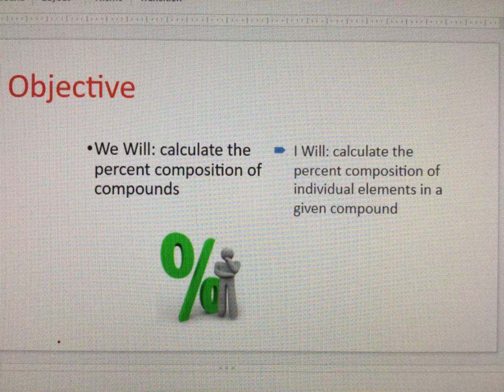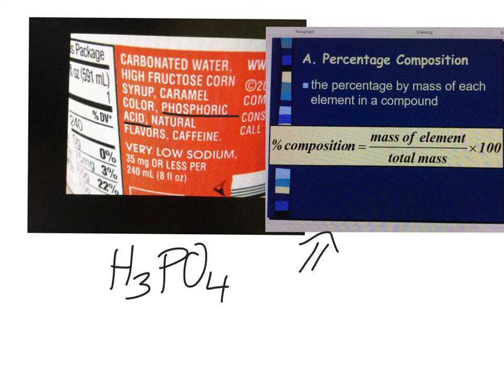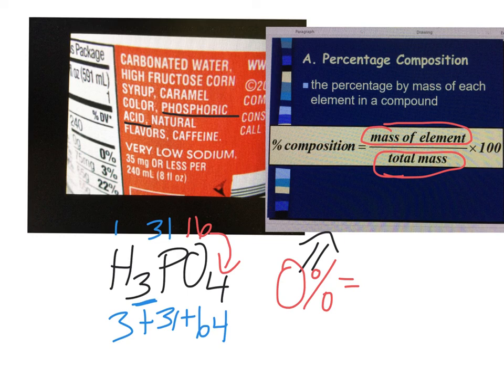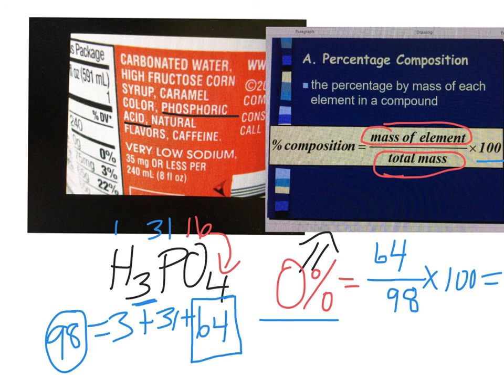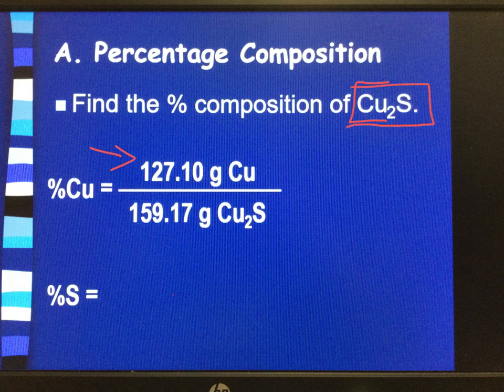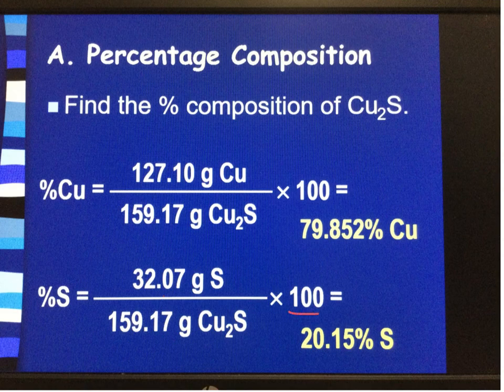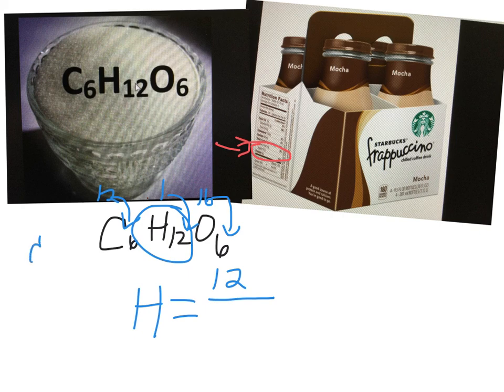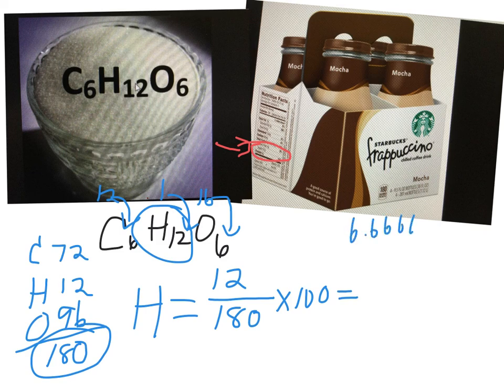Percent composition lesson